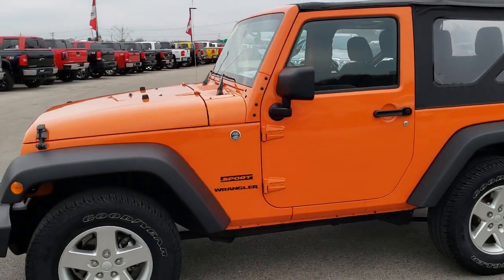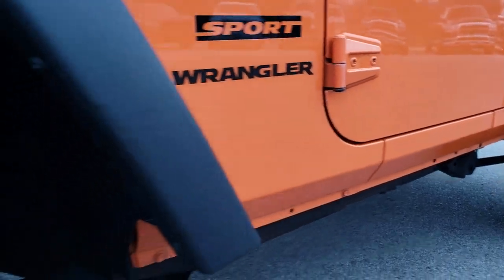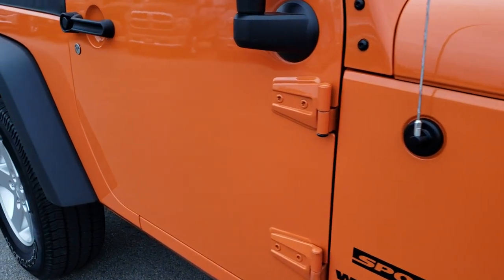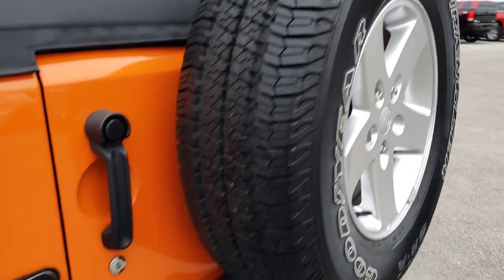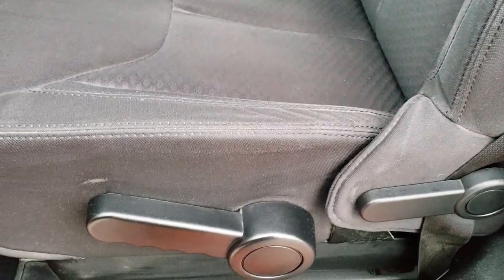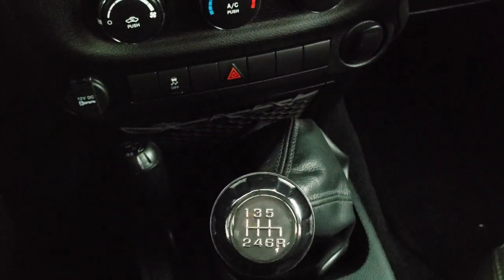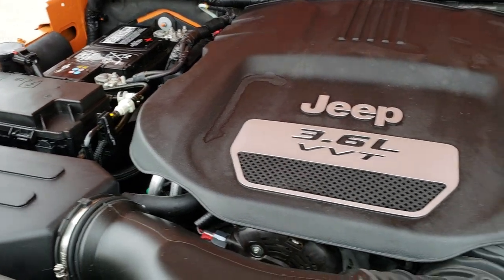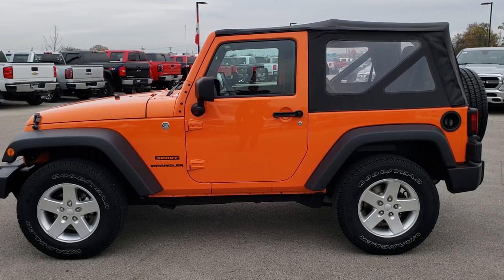2013 JEEP WRANGLER 2 DOOR SPORT ORANGE CRUSH 6 SPEED TWO DOOR FOND DU LAC SOLD! 8J466A SUMMITAUTO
This 2013 JEEP WRANGLER SPORT 2 DOOR SOFT TOP IN ORANGE CRUSH is the vehicle we did walk around review of today.

Thank you for checking out this video of this 2013 JEEP WRANGLER SPORT TWO DOOR SOFT TOP IN ORANGE CRUSH

STOCK: 8J466A
PRICE: $21,999
MILES: 36,703
MAKE: JEEP
MODEL: WRANGLER
VIN: 1C4AJWAG5DL573481
LOCATION: FOND DU LAC OSHKOSH WISCONSIN, 54937 TRUCKS ON 41

1 OWNER! CLEAN TITLE HISTORY! 3.6 Liter V6 DOHC Engine, 285 Horsepower, Two Door with Soft Top, Sport Package, 6 Speed Manual Transmission Stick Shift, 4x4 Floor Shifter Four Wheel Drive 4WD, Driver Seat Height Adjuster, Non Smoker, Black Ebony Cloth Seats, Bucket Seats, 2nd Row Bench Seating, Electronic Stability Control Traction Control ESC, Goodyear Wrangler SR-A P255/75 R17 Tires, Factory Alloy Rims Premium Wheels, Four Wheel Disc Brakes, Fog Lights, AM / FM Radio Tuner, CD Player, Auxiliary MP3 Jack Portable Audio Connection, Adjustable Height Seatbelts, Driver and Passenger Front Air Bags, L.A.T.C.H. Child Safety System, Compass, Outside Temperature Display and Mileage Display, Factory Floormats, Air Conditioning AC, Cruise Control, Orange Crush, One Owner! Clean Autocheck! Very very clean inside and out! This is one of the sharpest 2013 Jeep Wrangler suvs we have ever had on our lot! Make your move before this super clean 4wd is gone!